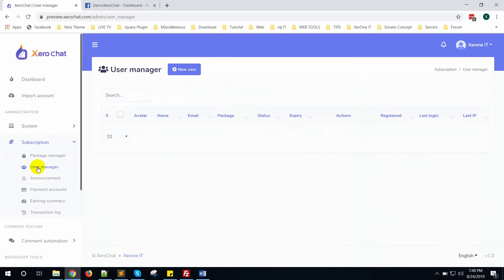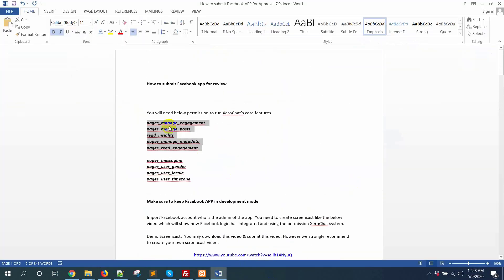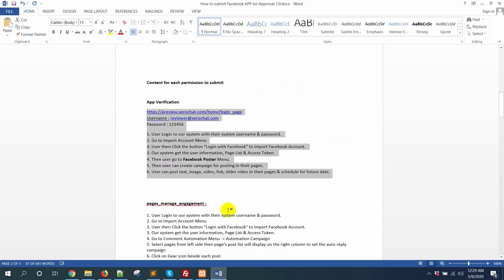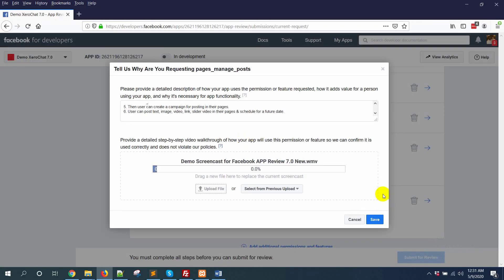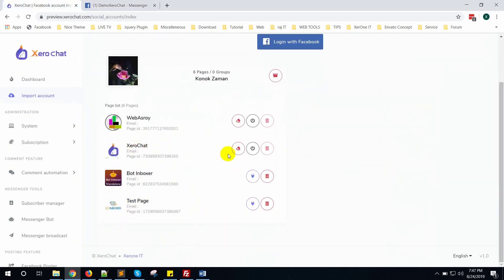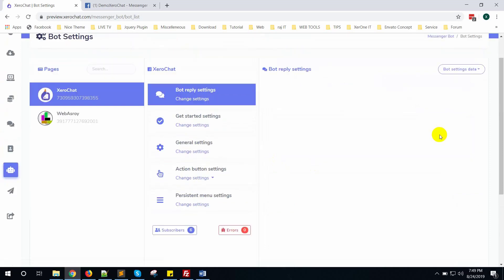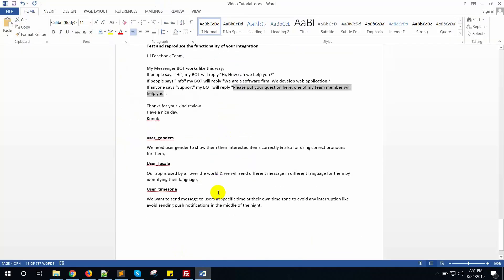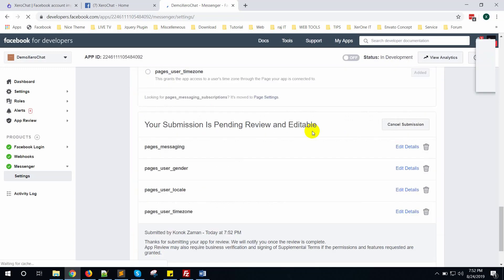How to submit for Facebook APP Approval for XeroChat New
You will need below permission to run XeroChat’s core features.

pages_manage_engagement
pages_manage_posts
pages_manage_metadata
pages_read_engagement
read_insights

pages_messaging
pages_user_gender
pages_user_locale
pages_user_timezone